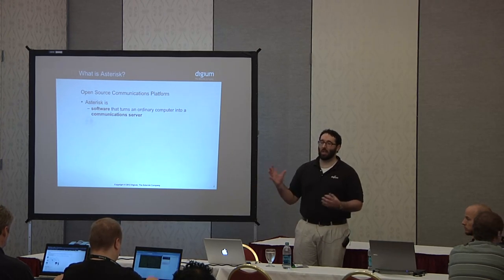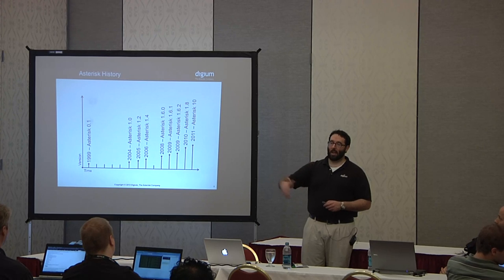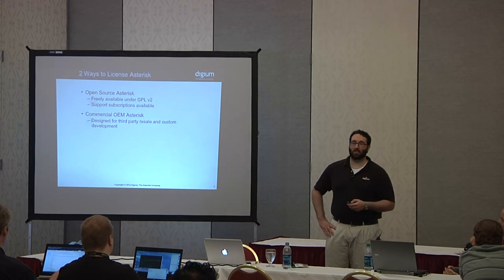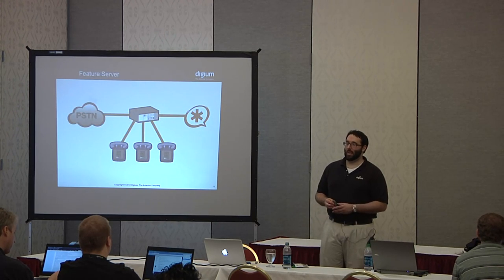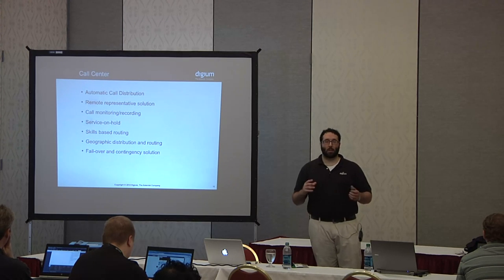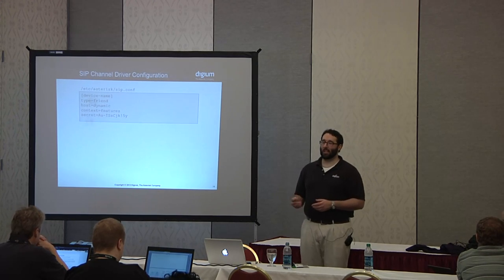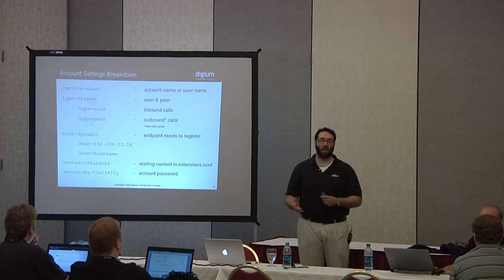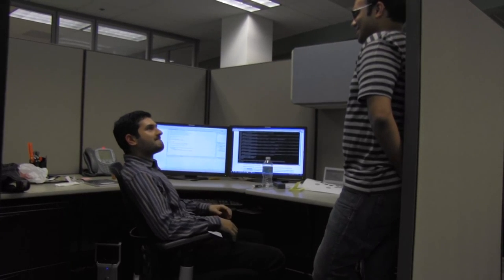2013 SouthEast LinuxFest - Derek Peloquin - Introduction to Asterisk and Installfest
2013 SouthEast LinuxFest
Derek Peloquin
Introduction to Asterisk and Installfest